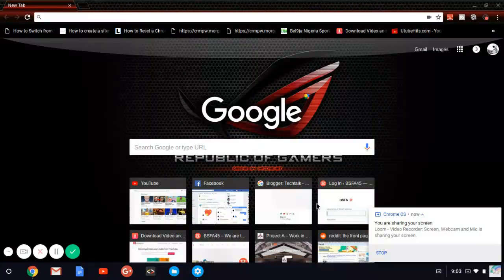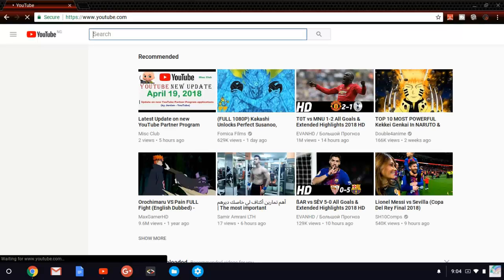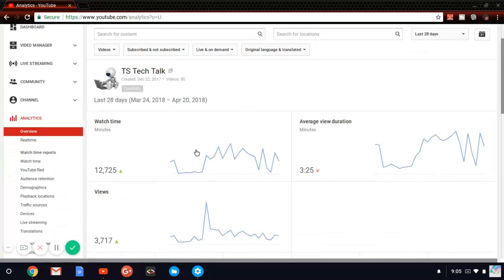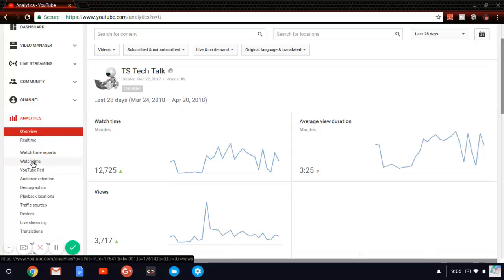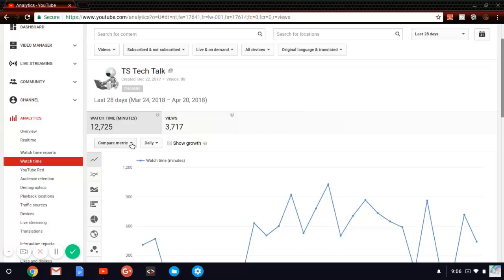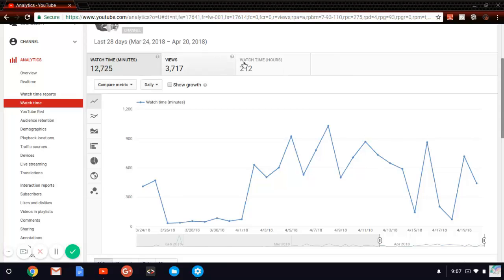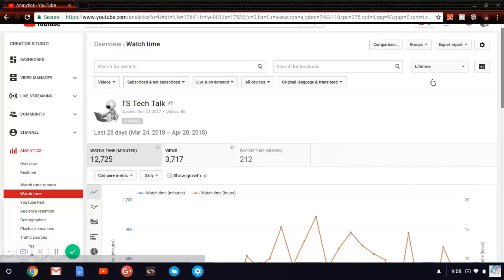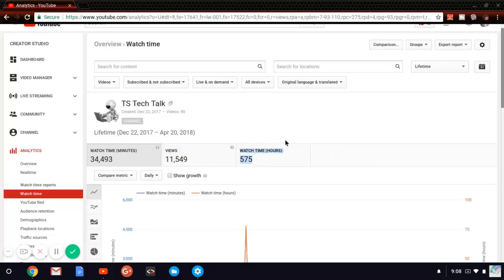how to check youtube watch time in hours 2018 by Ts Tech Talk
how to check youtube watch time in hours? how do i check my watch hour?
Ever sine 16th January 2018, "how to check youtube watch time in hours" has been on many fresh youtubers mind including myself.

You can use theYouTube Analytics Watch time report to see your watch hours. The report defaults to showing watch hours in minutes, so make sure to change your view so that it shows watch time in hours. In the graph, click the Compare metric drop-down menu, then choose Watch time (hours).

So lets go over this now

So what the heck is “Watch Time” exactly?  How do you ensure that you are creating content that keeps viewers engaged with your channel? What should you be doing to help YouTube surface your video content so that it is easily discoverable by viewers? How do you make sure that your content is favored with Watch Time?

What can i do about watch time report?

You can use the "Watch time" report to see data about impressions, impressions click-through rate, views, and how long viewers watch your content.

You can also know How to check if your channel has 4,000 hours of watchtime with watch time report

The report shows the following data collected from youtube.com, the video watch page, and mobile YouTube apps (some data is only available from youtube.com). No personally identifiable information is collected or shared in the Watch time report.

Views: The number of legitimate views for your channels or videos.
Average view duration: Estimated average minutes watched per view for the selected content, date range, region, and other filters.
Watch time: The amount of time that a viewer has watched a video. This gives you a sense of what content viewers actually watch (as opposed to videos that they click on and then abandon).

***Steps on how to check your watch time hours***

1. Log in to your Google account(youtube).
2. In the top right, select your account -goto Creator Studio.
3. In the left menu, click Analytics - select Watch time (below watch time report).
4. Now select compare Metric - Scroll down select "More Metrics" Now choose "Watch Time Hours"
Thats it bro

but the thing is in default it will show you 48 hours watch time instead of life time, now how to see your life time watch hours:

1. look at the top right after the date icon -- select "Last 28 Days"
2. Now select Life time view and see it display for you.

whola .

Best Tech Instructor